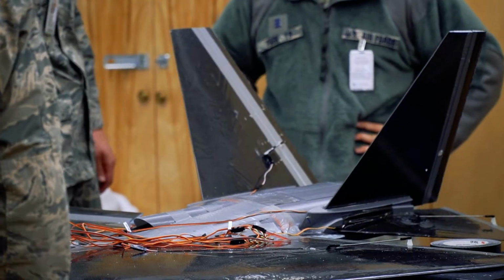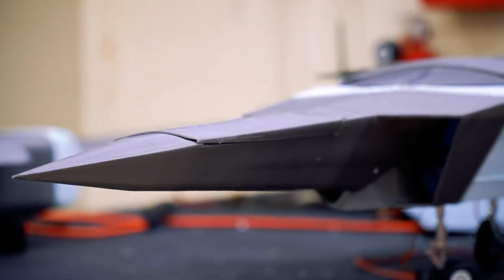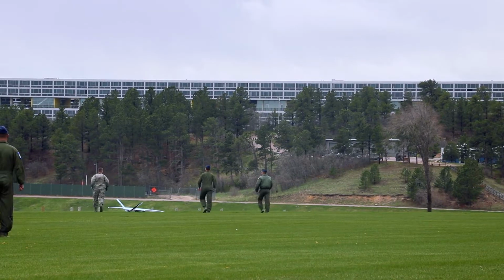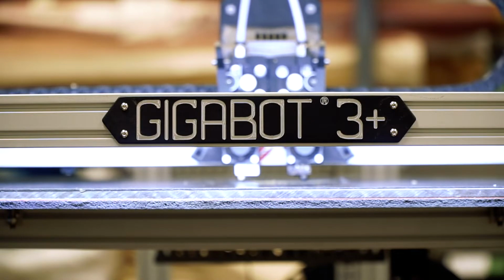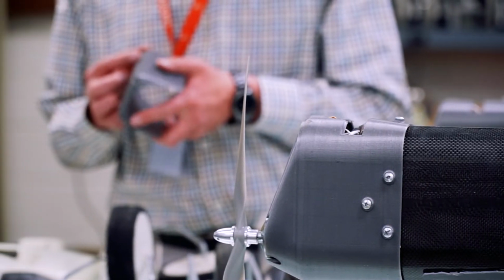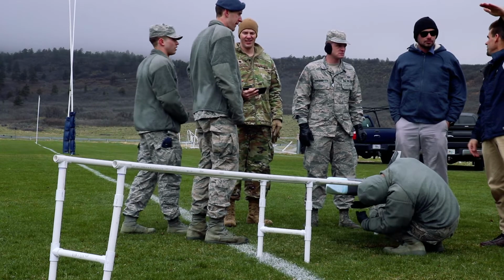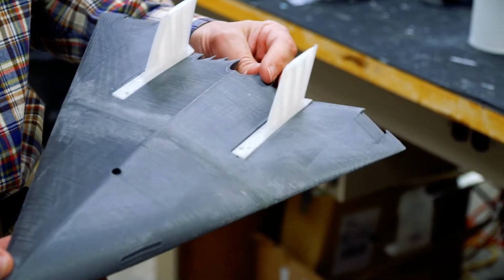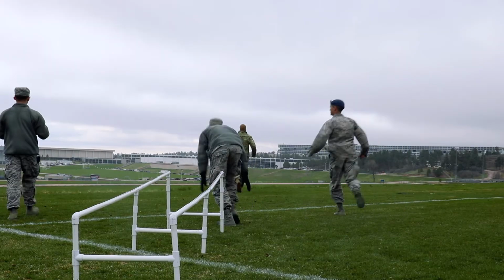DFAN - Design... Build... Fly...!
How USAF Academy Department of Aeronautics uses 3-D printing